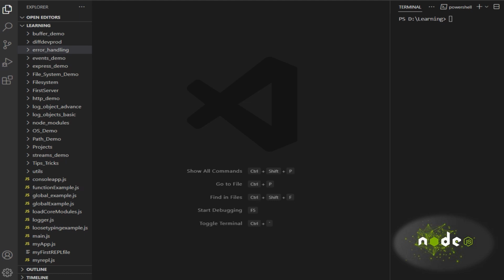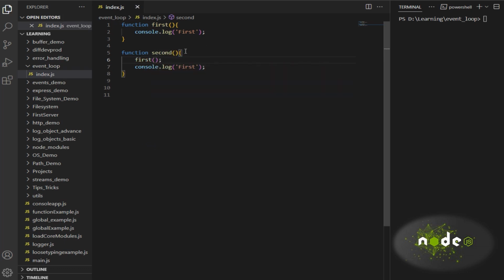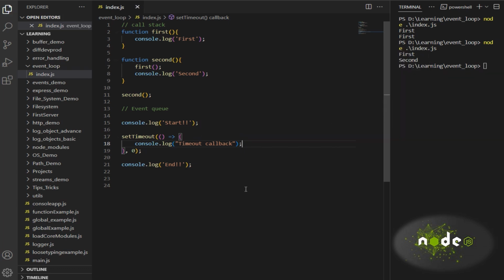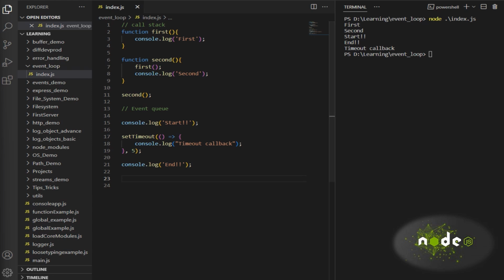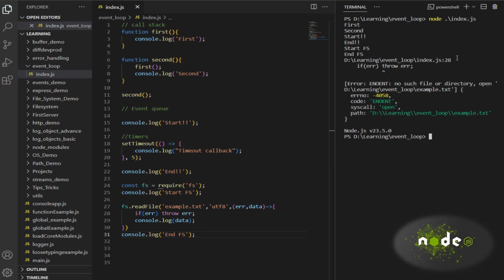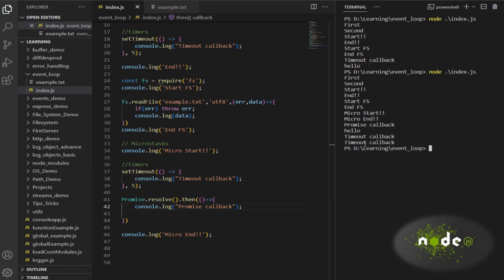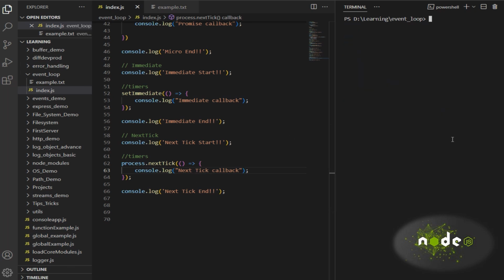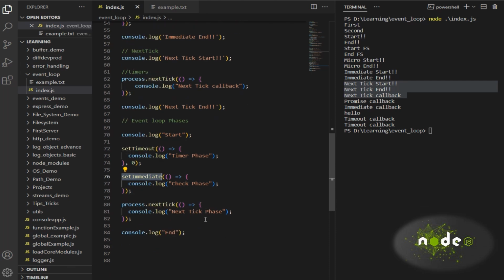Node.js | Section 24 | Mastering Node.js Event Loop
Welcome to our comprehensive guide on understanding the Node.js event loop! In this video, we break down the key concepts and mechanisms that make asynchronous operations in Node.js so powerful. Here's what you'll learn:

1. **Call Stack:** How function calls are managed and executed.
2. **Event Queue:** The role of the event queue in handling tasks ready for execution.
3. **Event Loop:** An in-depth explanation of the event loop's responsibilities.
4. **Timers:** Utilizing `setTimeout` and `setInterval` to schedule tasks.
5. **I/O Operations:** Handling non-blocking I/O operations efficiently.
6. **Microtasks:** Understanding promises and `process.nextTick`.
7. **Immediate Callbacks:** Using `setImmediate` for post-I/O events.
8. **process.nextTick():** Prioritizing callbacks in the next iteration of the event loop.
9. **Phases of the Event Loop:** Breaking down the various phases and their functions.

We'll walk through each concept with clear, detailed code examples and explanations to ensure you have a solid grasp of how Node.js handles asynchronous operations. Whether you're a beginner or looking to deepen your understanding, this video is perfect for you!